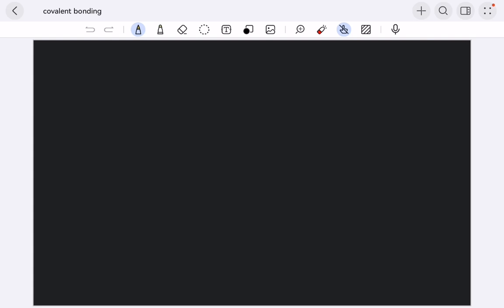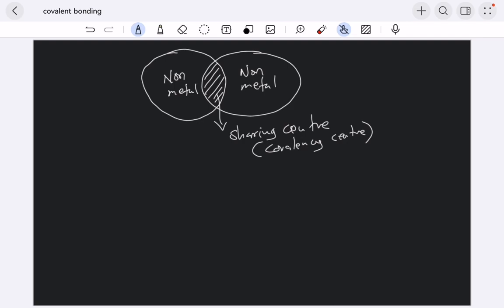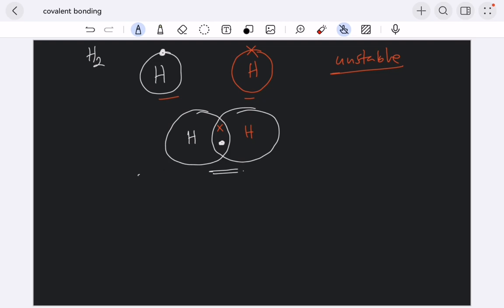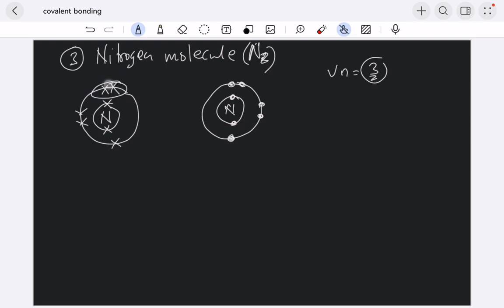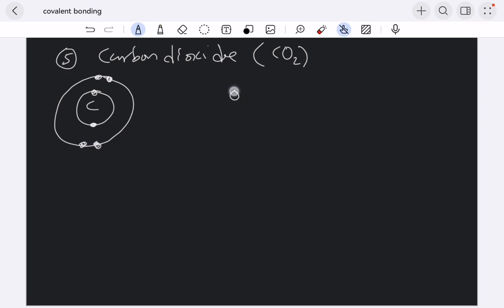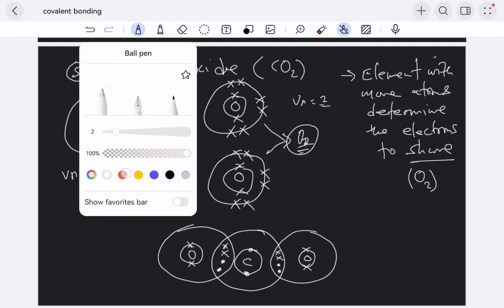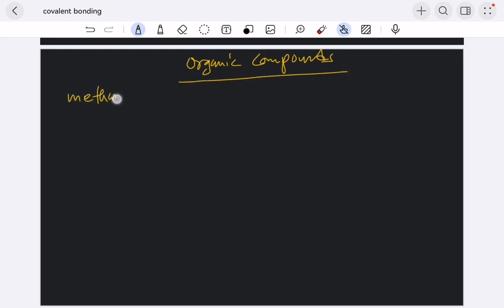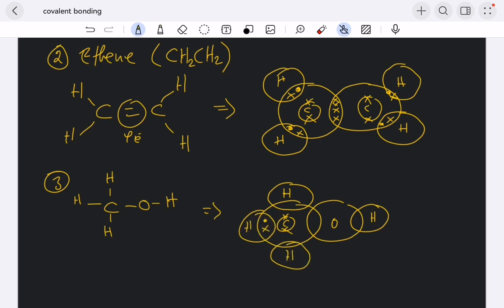Chemical bonding | covalent bonding explained and demonstrated | organic compounds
Description of covalent bonding and demonstration of using cross and dot diagrams